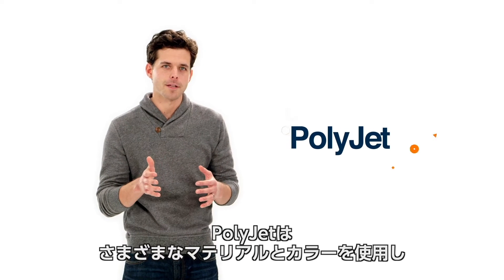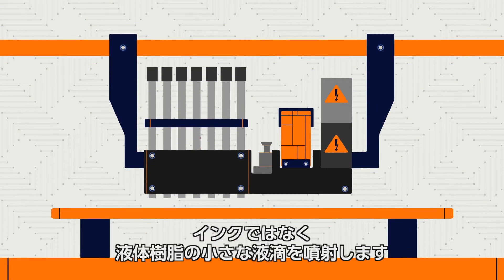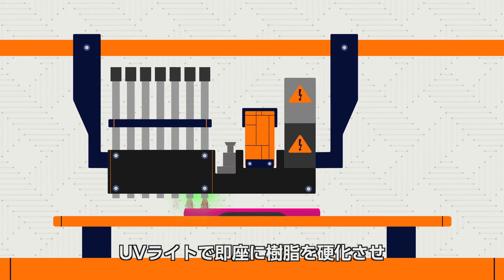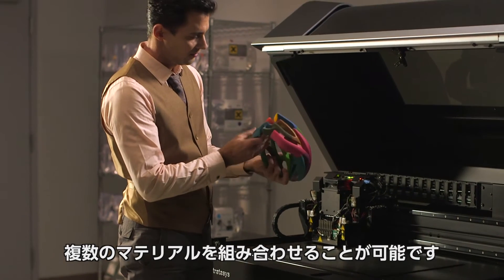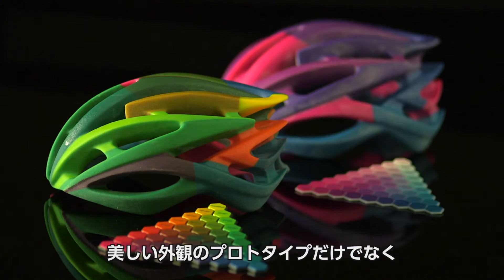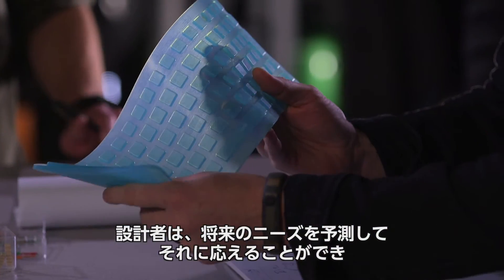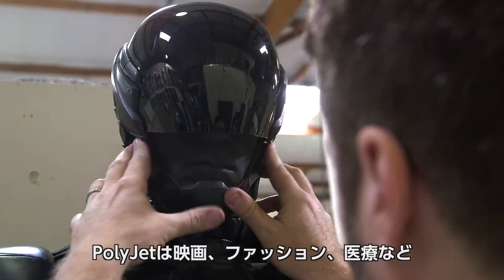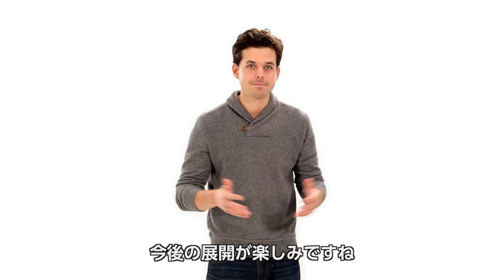PolyJetテクノロジー Stratasys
広範囲なマテリアルを使用する精密な3Ｄプリント
PolyJetテクノロジーは、滑らかで正確なプロトタイプ、部品、ツールを製造する強力なアディティブ・マニュファクチャリング方法です。  16ミクロンの積層ピッチと0.1 mmの高精度で、最大範囲のマテリアルを使って薄い壁や複雑な形状を製造することができます。